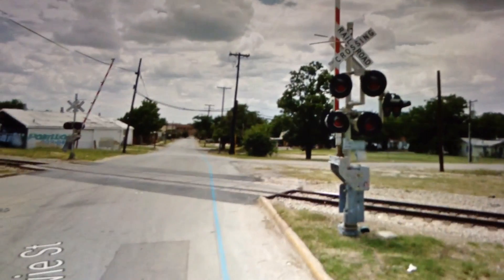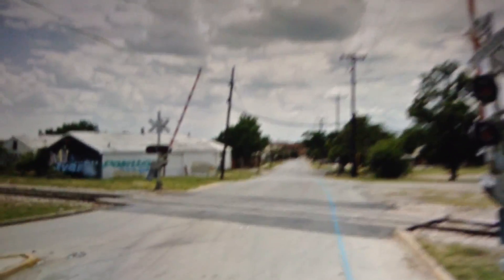Valley Street Railroad Crossing Review